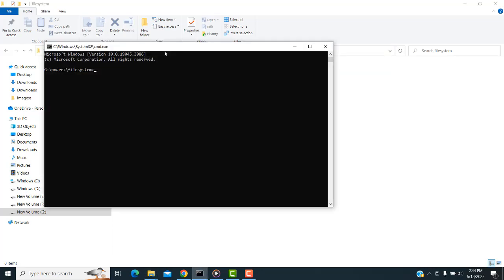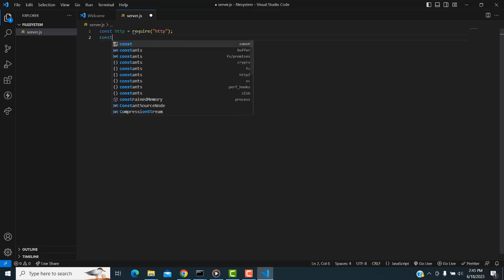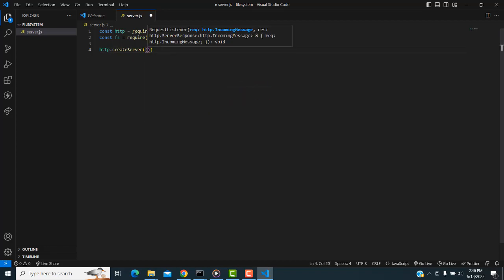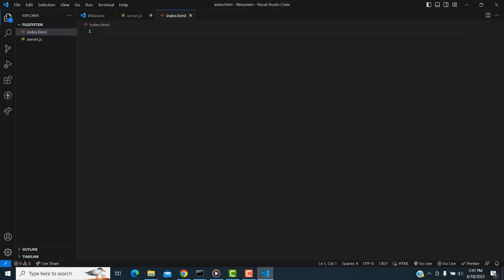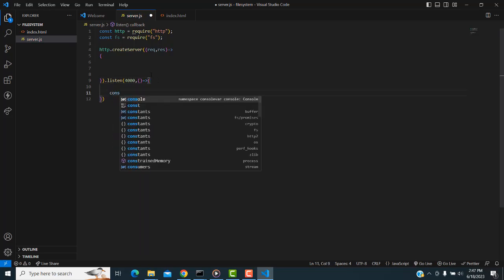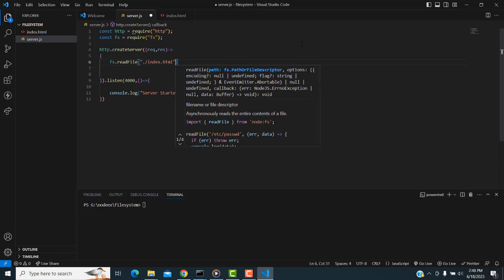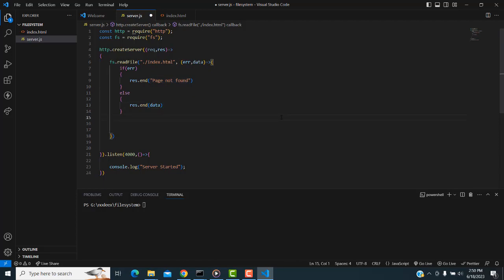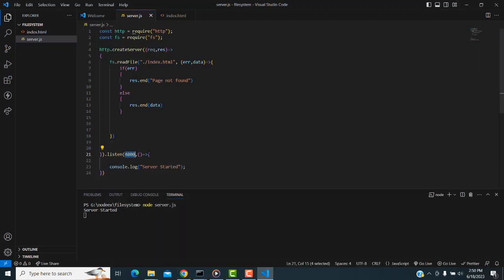How to Reading files with Node.js